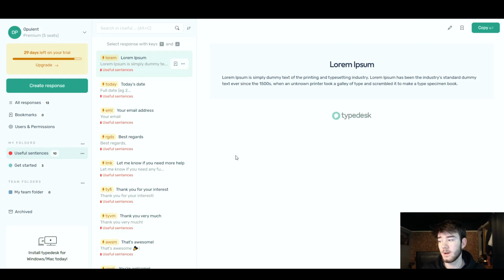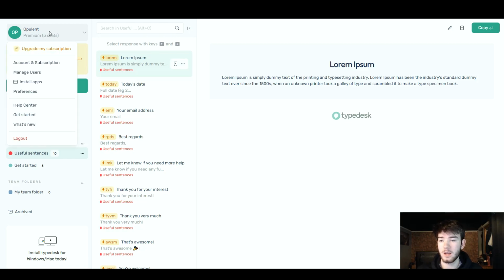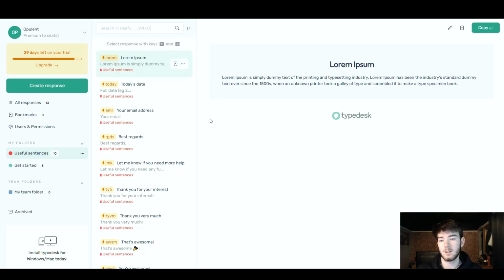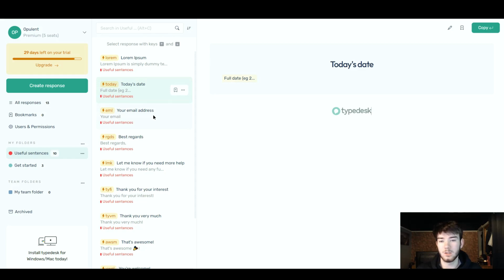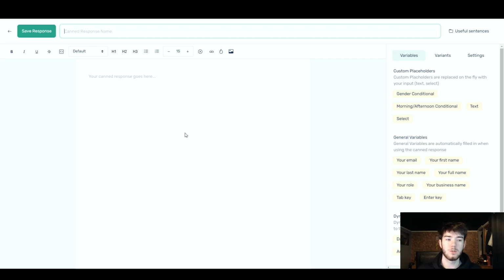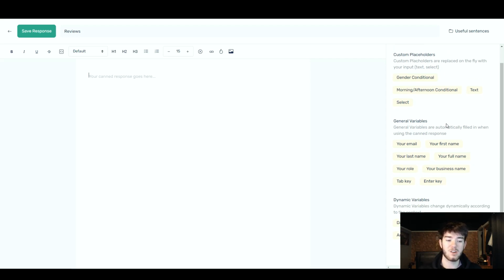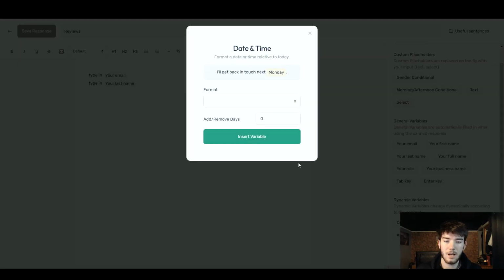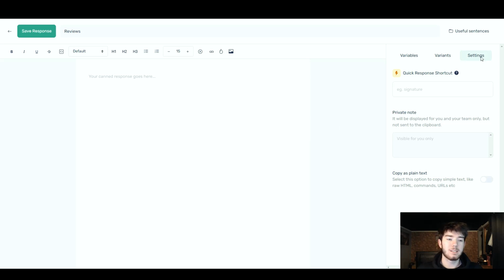Typedesk Review - Typedesk Features They Dont Want You Using 👀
Typedesk Review: Ready to see the power of Typedesk? I'll be showcasing all the things you want to discover about Typedesk in this Typedesk review!

In this Typedesk review Ill be answering the following questions:

1. What is Typedesk and what does it do
2. How does Typedesk work
3. The pros and cons of using Typedesk
4. Who should use Typedesk?
5. How to get started with Typedesk

🕐Chapters🕐
0:00 Typedesk Review
0:10 Typedesk Discount
0:20 Exploring Typedesk Dashboard
0:40 What is Typedesk? Answered
01:50 Pro's and Con's of Typedesk
06:00 Getting started with Typedesk
06:30 Who is Typedesk for?